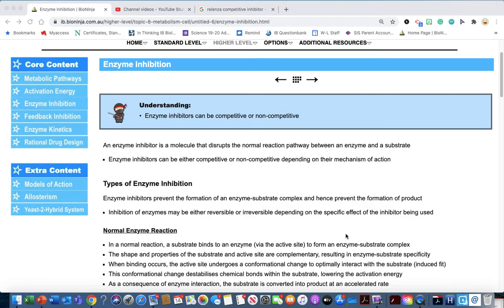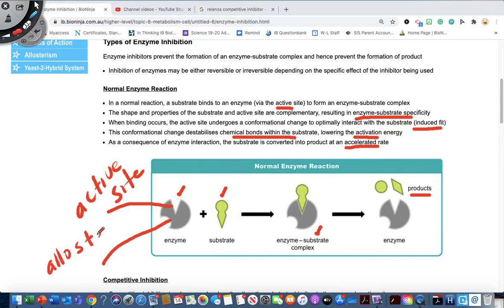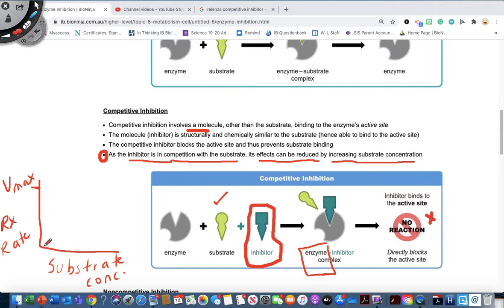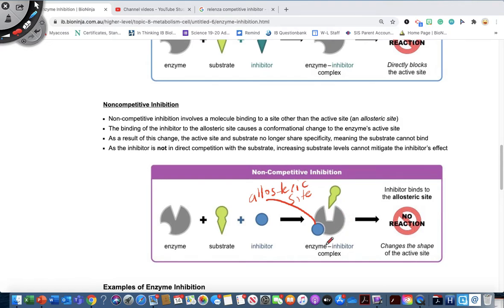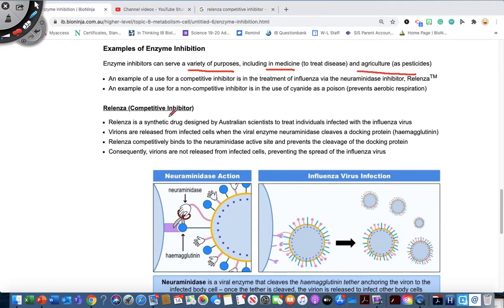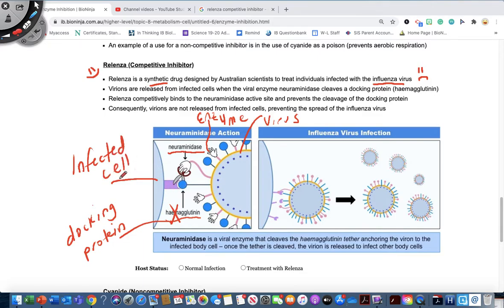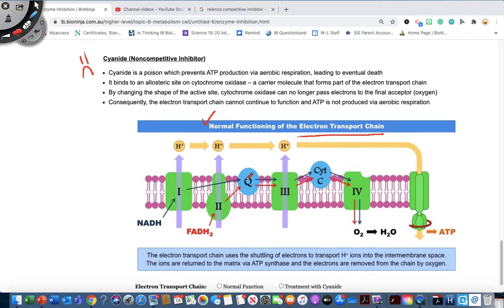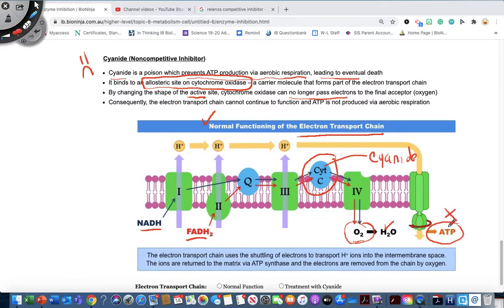8 1 Enzyme Inhibition